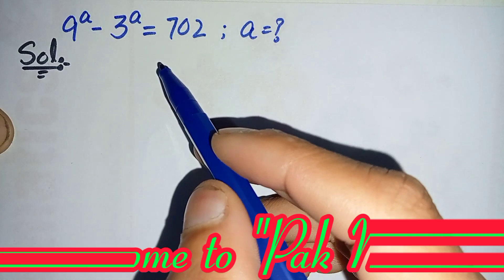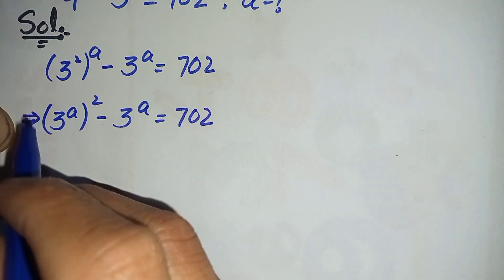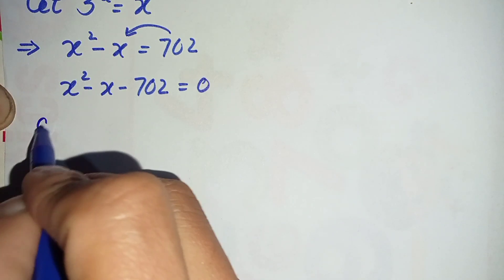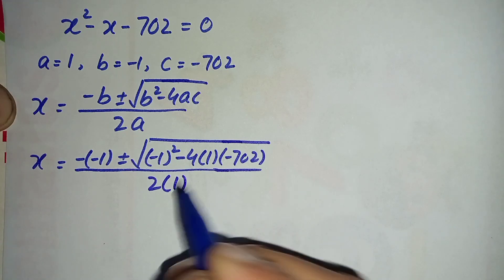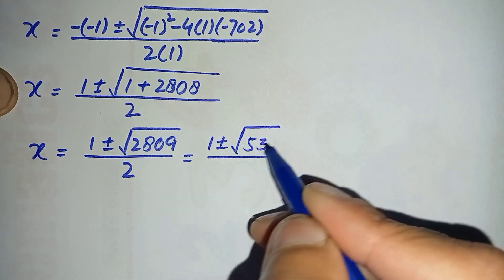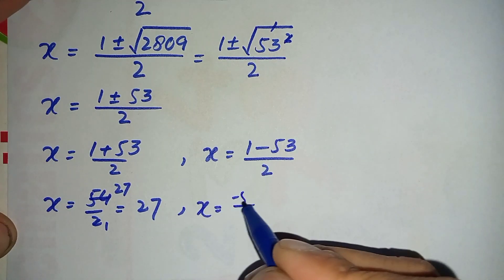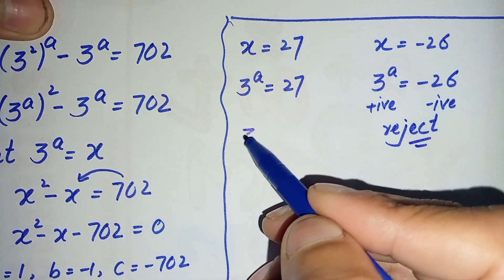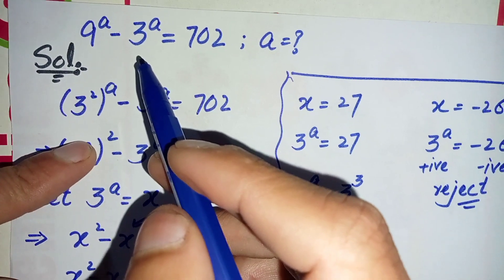Math Olympaid Problem | How to Solve for "a" in this Problem